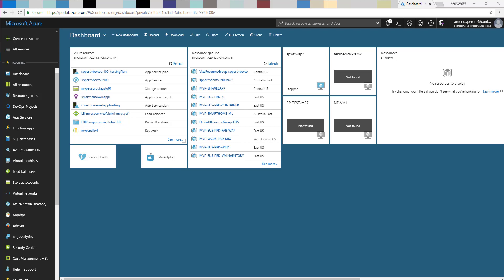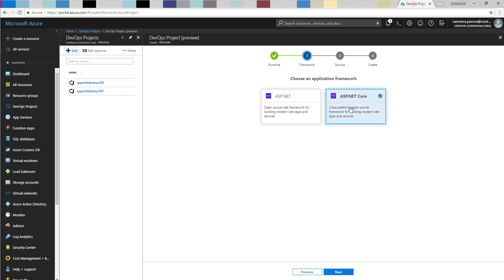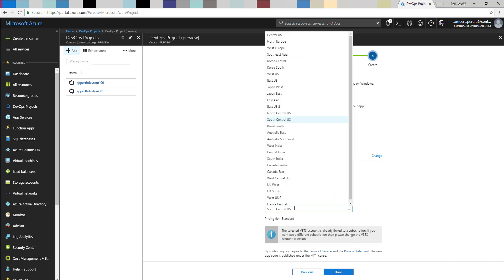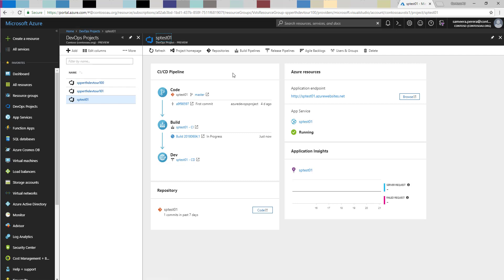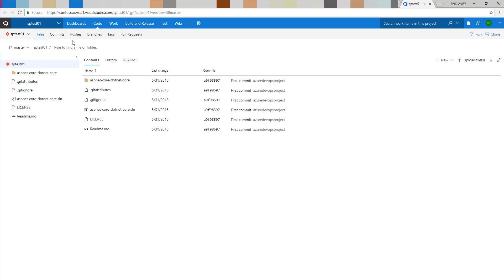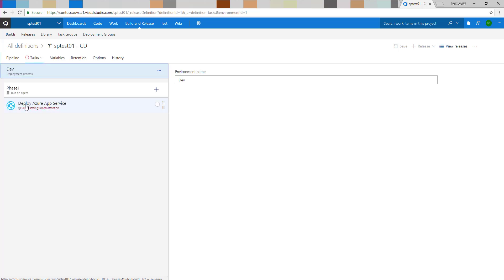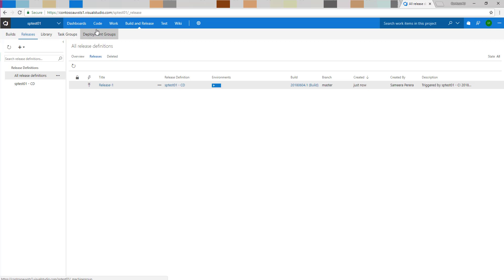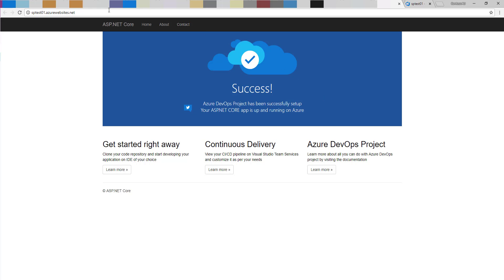Azure DevOps Projects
This Video shows the capabilities of Azure DevOps Projects. Quick and easy start of CICD pipeline creation in VSTS.